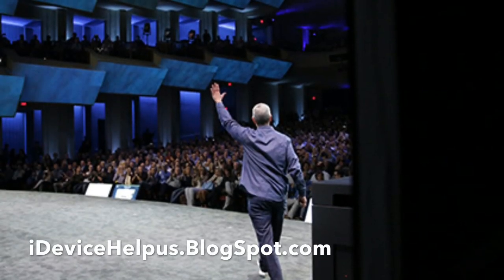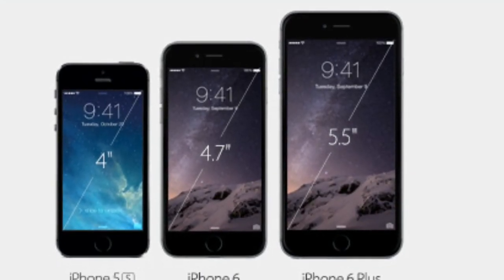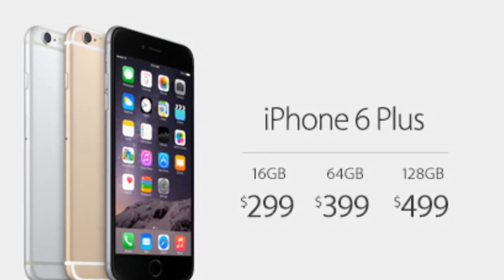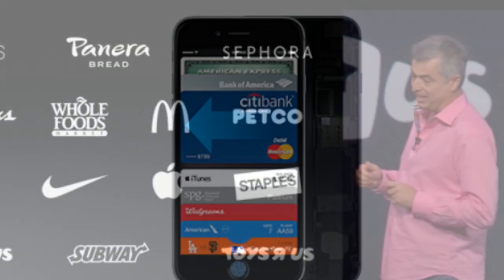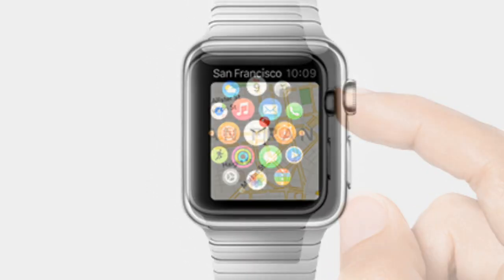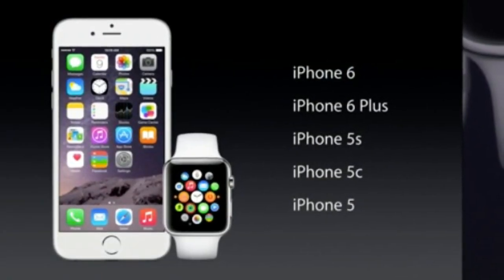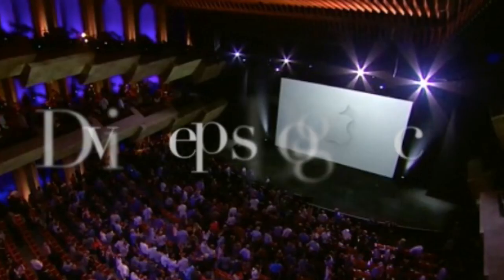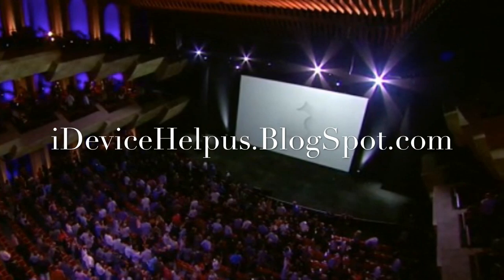iPhone 6 , iPhone 6 Plus Apple Watch And More Event Recap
List of countries iPhone 6 and 6 Plus will be available on September 19
These phones will be coming to the USA and 8 other countries (US, France, HK, Canada, Germany, SG, UK, AU, JP) with preorders on September 12th.